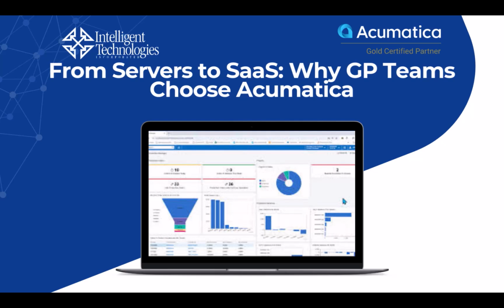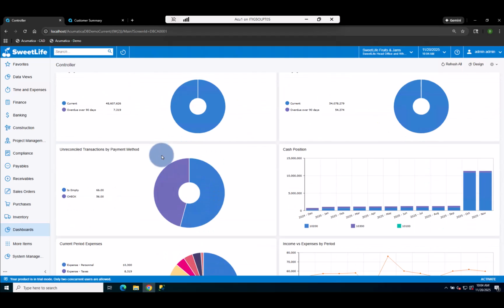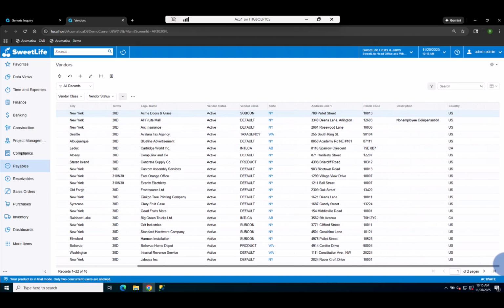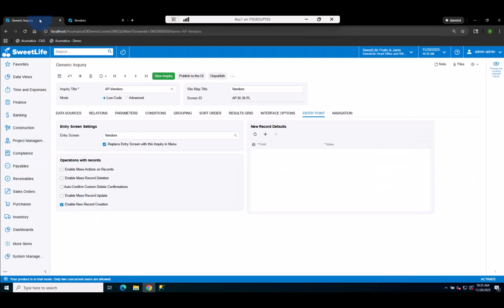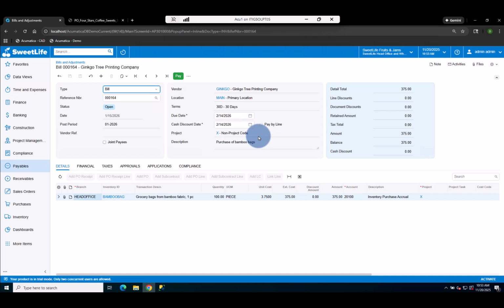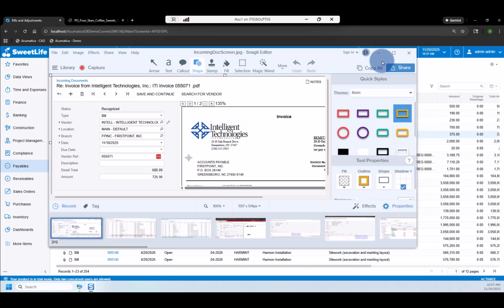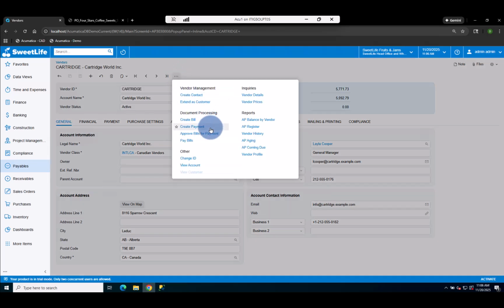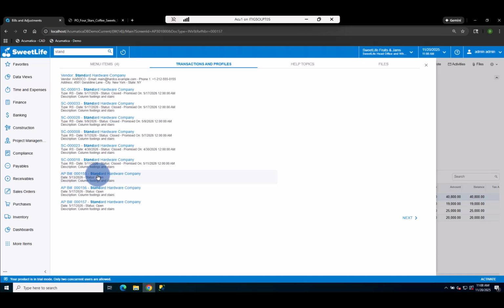From Servers to SaaS: Why GP Teams Choose Acumatica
Thinking about what’s next after Dynamics GP?
In this video, we show GP users why Acumatica is more than a replacement—it’s an upgrade. See how Acumatica’s cloud ERP delivers real‑time dashboards, flexible reporting, document management, and powerful search to simplify your day‑to‑day tasks.

✅ What you’ll learn:
Why GP users love Acumatica dashboards for instant insights
How Generic Inquiry takes SmartLists to the next level
Document Attachment that eliminates shared‑drive chaos
Global Search that finds what GP menus hide
Your next step: a personalized demo tailored to your role

 Schedule your personalized demo: and discover how easy the move from GP to cloud can be.

Chapters
00:00 – Introduction
00:21 – Acumatica features GP users ask about most
00:31 – Dashboard demo
02:27 – Generic Inquiry vs SmartList
07:16 – Document Attachment
09:44 – Search features
13:34 – What’s next for GP users?

Topics Covered
Dynamics GP replacement, Acumatica ERP demo, GP to cloud migration, ERP upgrade, dashboards, SmartList alternative, document management, ERP search features, cloud ERP for GP users